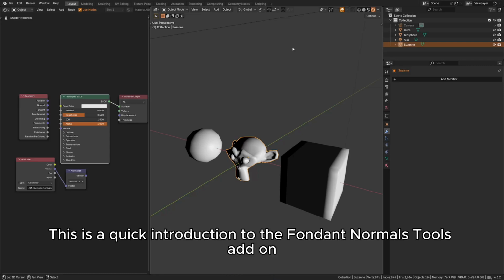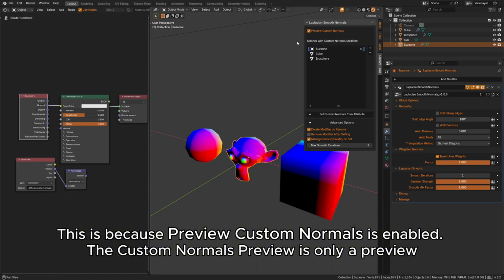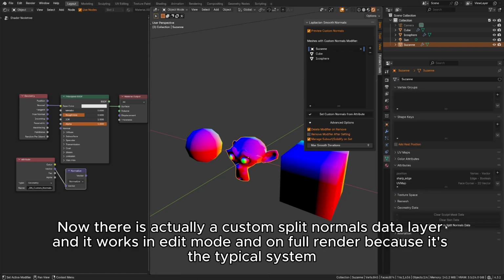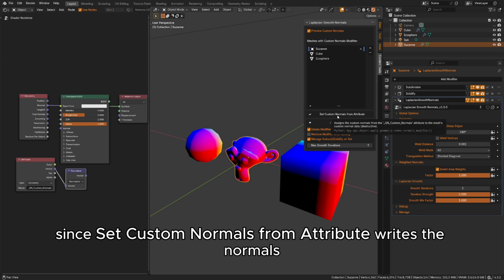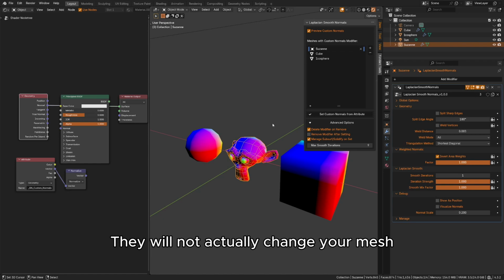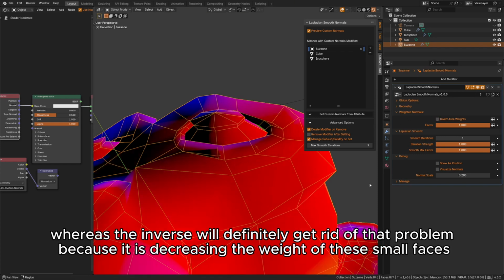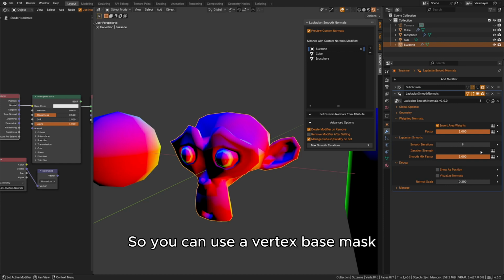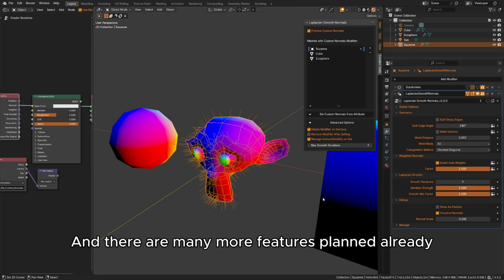How to Get Perfect Shading in Blender Using the Fondant Laplacian Smooth Normals Addon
🎨 Achieve Perfectly Smooth & Clean Shading in Blender!
In this tutorial, you’ll discover how to use the Fondant Laplacian Smooth Normals Addon to get flawless toon and anime-style shading directly inside Blender. Whether you’re working on stylized characters, game assets, or animations, this addon will transform the way you control vertex normals.

We’ll walk through everything from setup to advanced tips so you can:
✅ Smooth out shading on even complex or triangulated meshes
✅ Improve the look of toon & anime renders instantly
✅ Speed up your workflow with non-destructive Geometry Nodes
✅ Export clean custom normals to game engines with ease

If you’re tired of fighting with imperfect topology or inconsistent shading, this tool is a game-changer. Watch now and level up your Blender shading skills!

✨ Topics Covered in This Video:

Blender toon shading tips

Custom vertex normals made easy

Laplacian Smooth Normals Addon walkthrough

Weighted Normals + Laplacian smoothing for clean results

Exporting custom normals to game engines